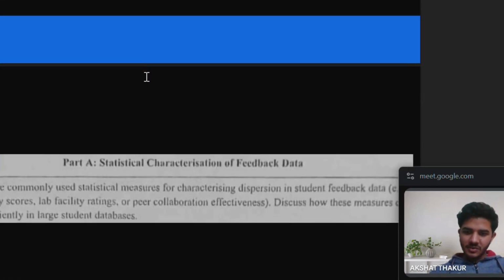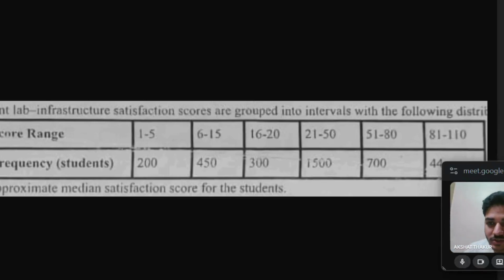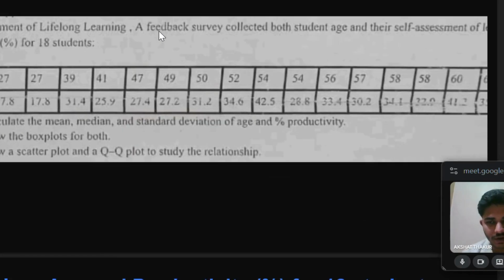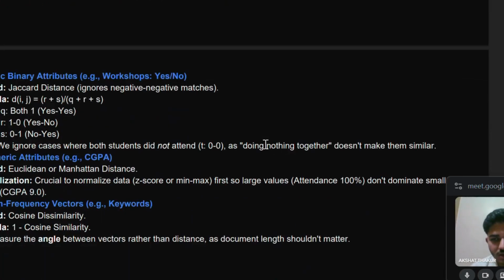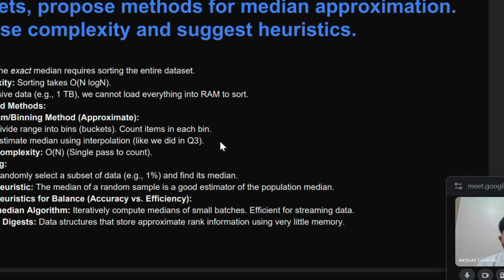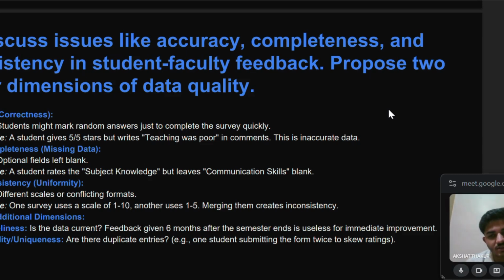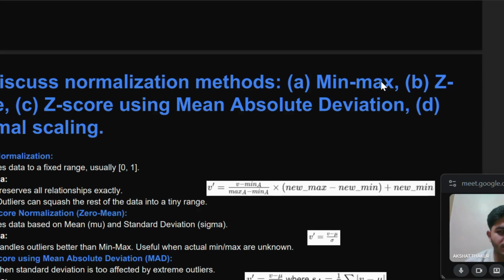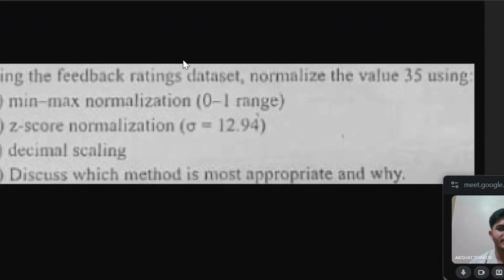DATA SCIENCE INTERNAL ONE PART 1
DATA SCIENCE INTERNAL 1 – COMPLETE SOLVED ANSWERS
Prepared by: Akshat Thakur
This video covers all  important questions from INTERNAL 1 including detailed explanations, tables, diagrams, and step-by-step solutions.

✨ Topics Covered:
1️⃣ Supervised vs Unsupervised Learning
2️⃣ Hypothesis Space & Find-S Algorithm
3️⃣ Train–Test–Validation Split & Cross Validation
4️⃣ Confusion Matrix: Accuracy, Precision, Recall, F1, Specificity
5️⃣ Dimensionality Reduction (Feature Selection vs Feature Extraction)
6️⃣ Overfitting & Underfitting + Prevention Methods
7️⃣ Logistic Regression vs Linear Regression
8️⃣ Python Code for Regression & Classification
9️⃣ One Hot Encoding Example
🔟 KNN Lazy Learning & Predicting Missing Weight (Solved Numerical)

📄 The PDF includes:
✔️ Detailed tables and definitions
✔️ Numerical examples
✔️ Graphs and dataset tables
✔️ Step-wise Find-S solution
✔️ KNN distance calculations
✔️ Python implementation screenshots

Perfect for:
🎓 Students preparing for Data Science internals
📚 College assignments

If you want the PDF used in this video, check the description/download link.